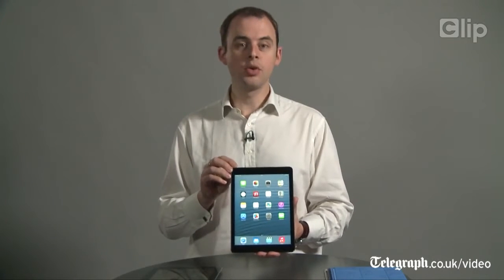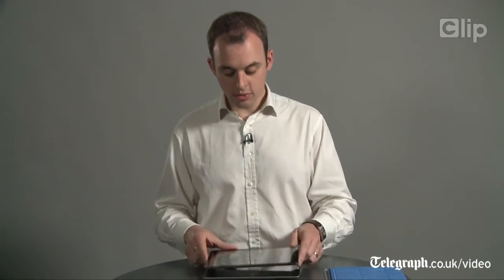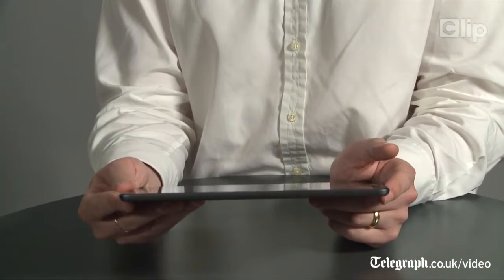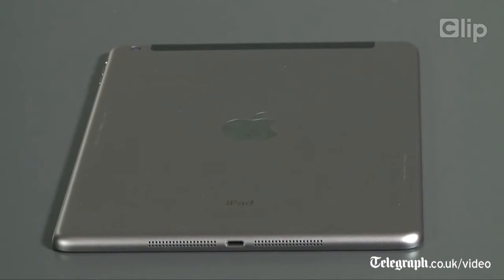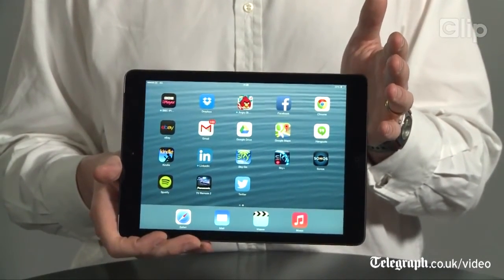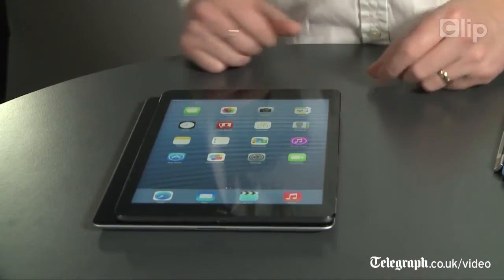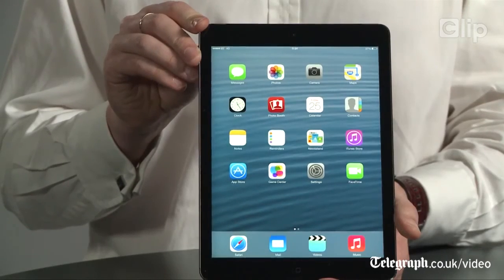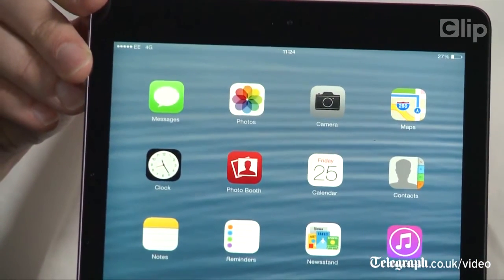Trên tay chiếc iPad Air 2013 mới nhất của Apple